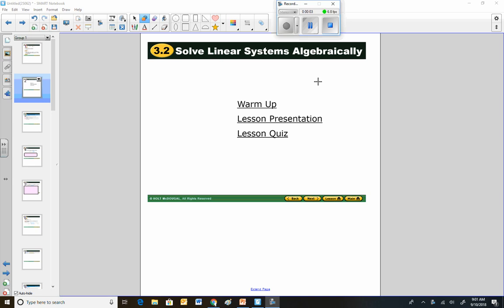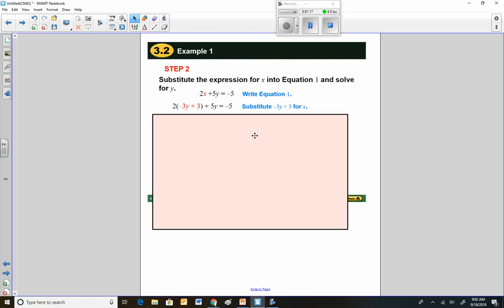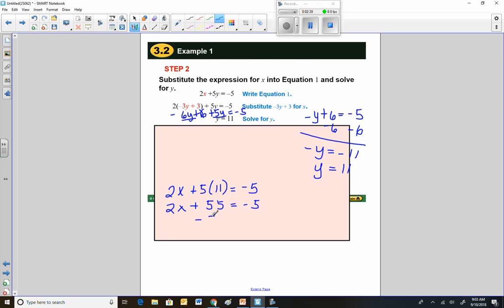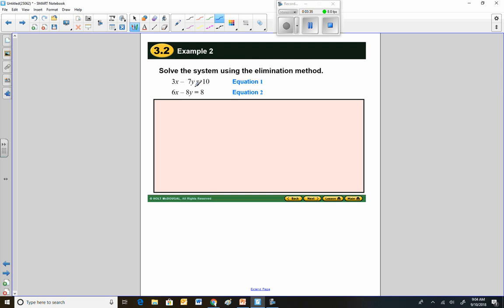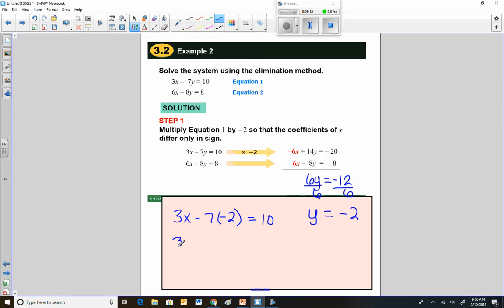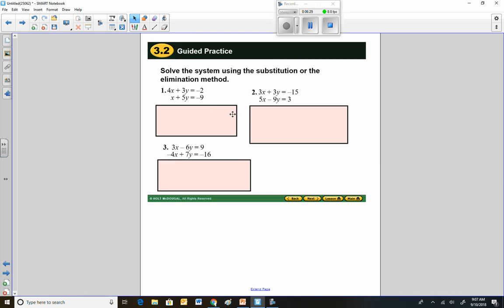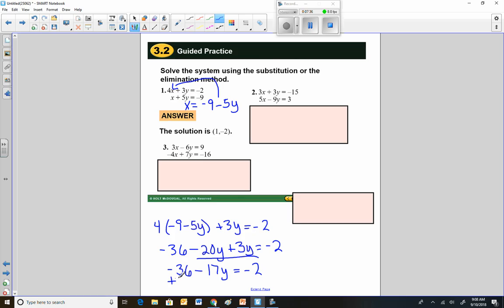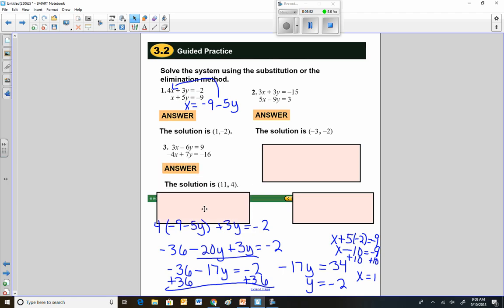MCR 3 2 Lesson